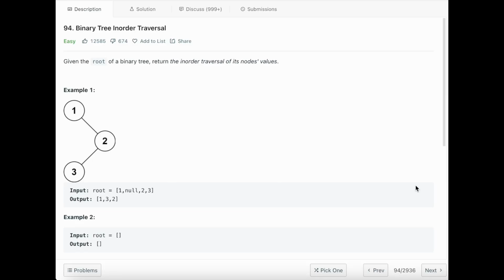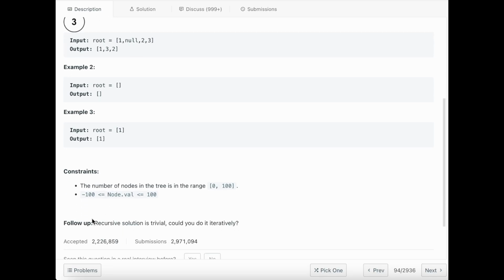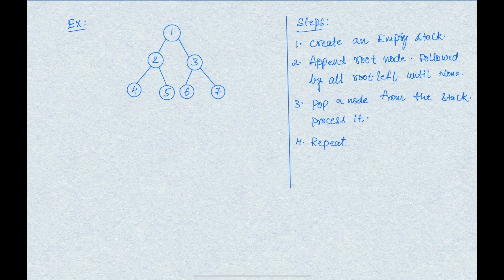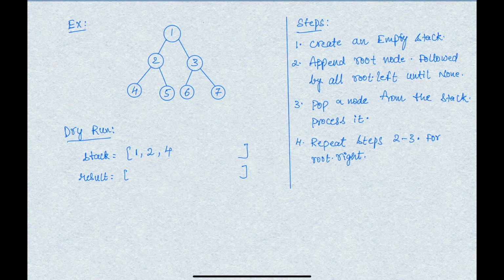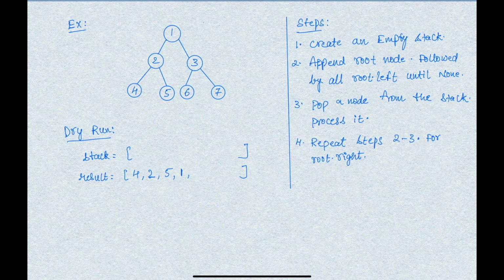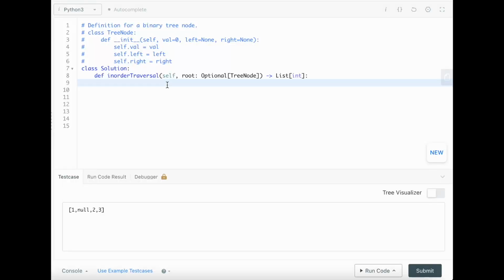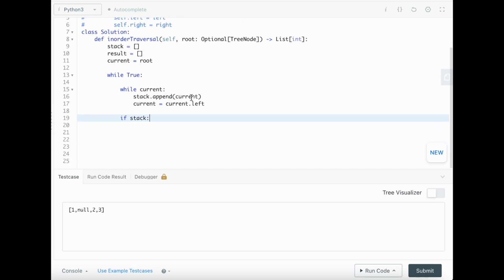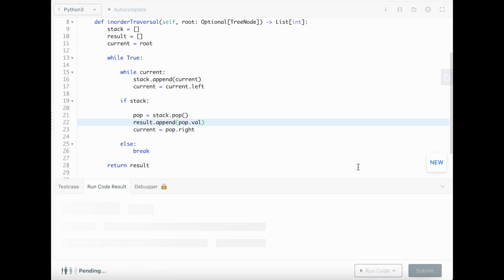Binary Tree Inorder Traversal | Python | Iterative Approach | LeetCode 94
Leetcode 94 Binary Tree Inorder Traversal. Python based optimized solution with clear explanation.

Stack-Based Iteration: Employ a stack to iteratively traverse the binary tree, simulating the recursive approach by systematically processing nodes and their left children while efficiently handling backtracking.

Inorder Sequence Preservation: Ensure the inorder sequence by visiting left subtrees first, processing the current node, and then moving to the right subtrees,

Chapters:
00:00 Question Description
01:19 Steps
02:30 Dry Run
05:50 Code up